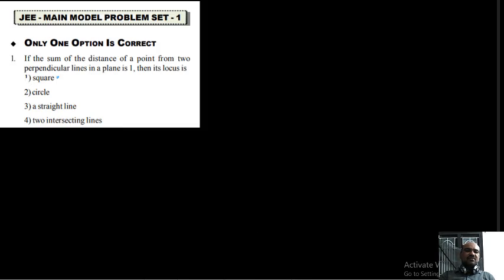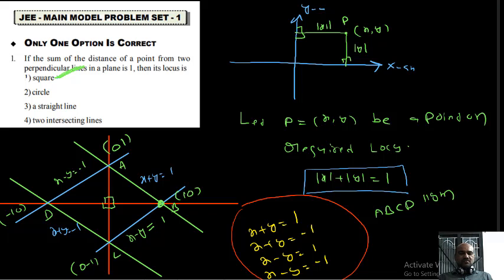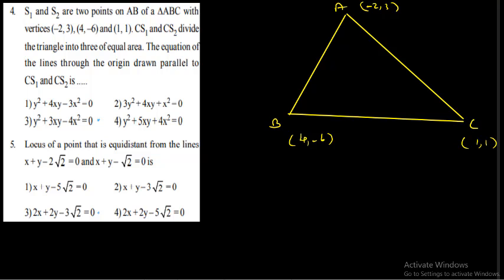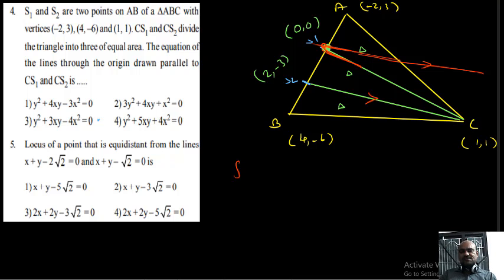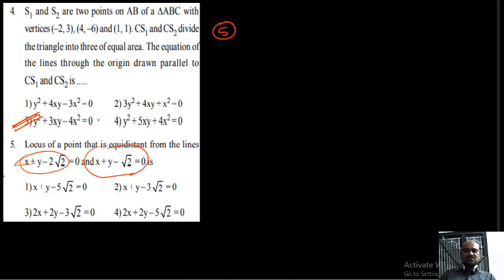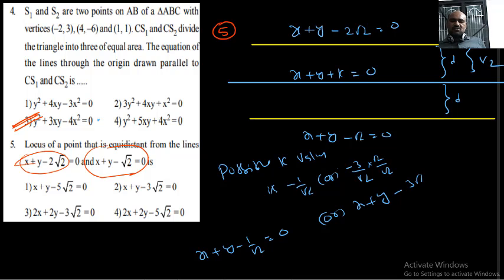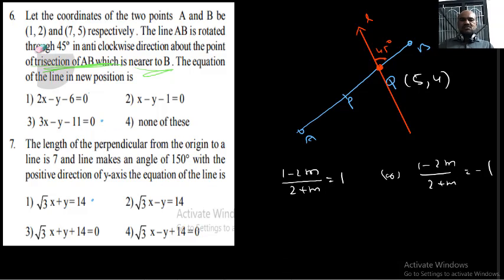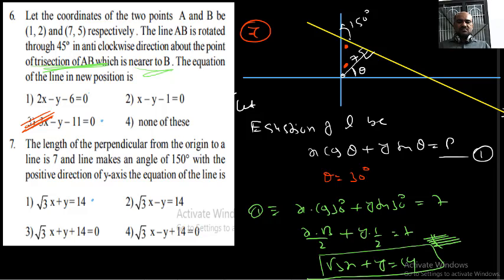STRAIGHT LINES JEE ADVENCED PART 1